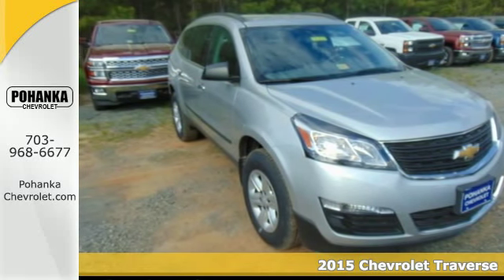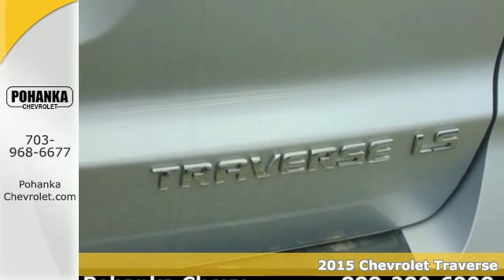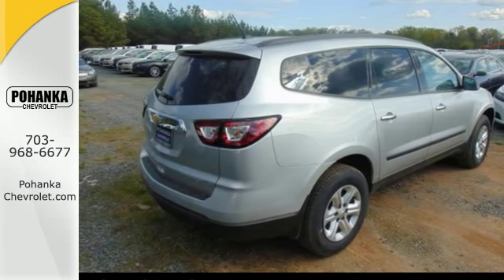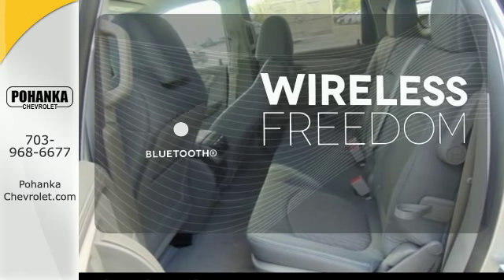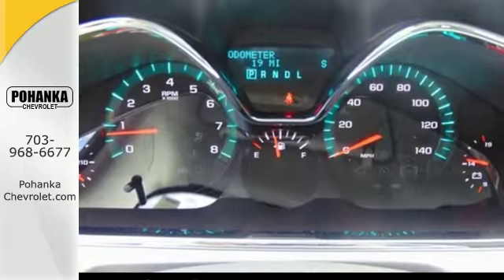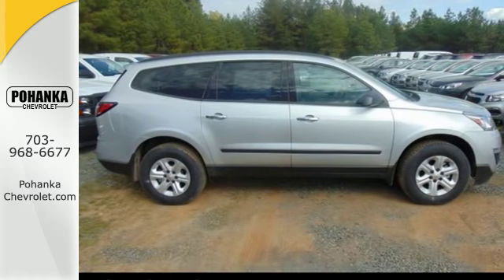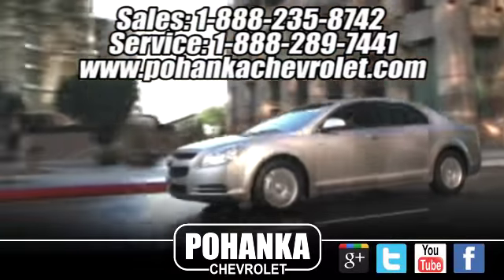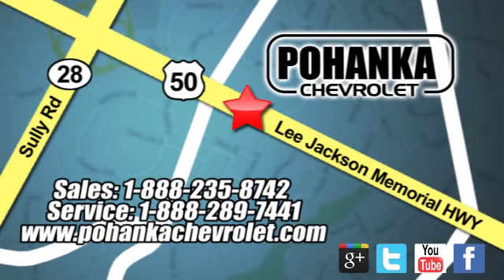2015 Chevrolet Traverse Chantilly VA Washington-DC, MD TFJ245809 - SOLD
Year: 2015
Make: Chevrolet
Model: Traverse
Trim: LS
Engine: 3.6L V6 SIDI
Transmission: 6-Speed Automatic
Color: Silver
Interior: Titanium
Stock #: TFJ245809
VIN: 1GNKRFED2FJ245809
Packs in plenty of braking power. Who could ask for anything more? Located right next to Dulles International Airport on Route 50 in Chantilly, Fairfax VA. This handsome 2015 Chevrolet Traverse is the rare family vehicle you are hunting for. Remarkable performance with very good fuel economy. All prices exclude taxes, title, license, and dealer processing fee of $599.00. Published price subject to change without notice to correct errors or omissions or in the event of inventory fluctuations. All features not on all vehicles. Vehicles shown are for illustration purposes only.

Address:
13915 Lee Jackson Hwy